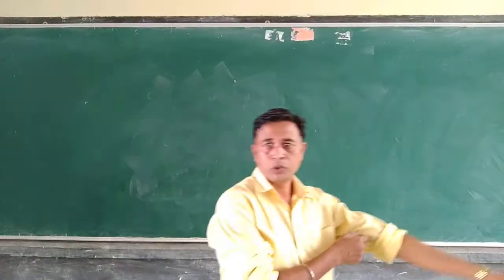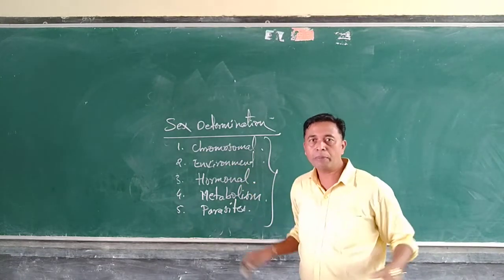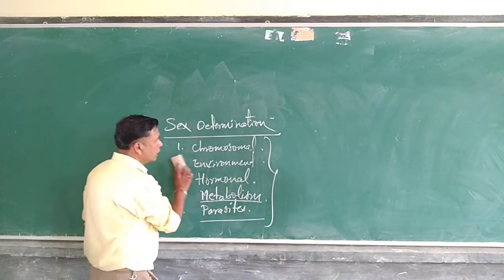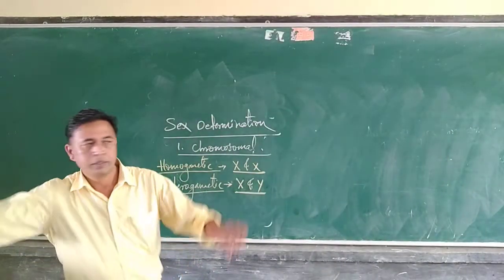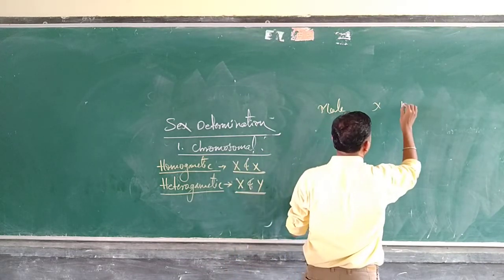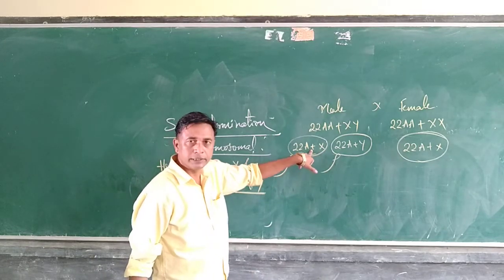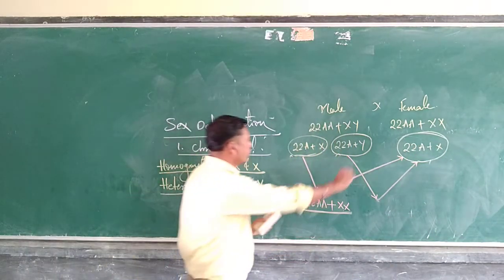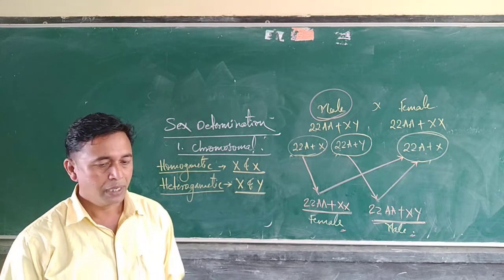B. Sc. 5th semester.. Zoology.. Sex Determination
Chromosomal theory of sex determination.. in Human beings..
MILIND NAGANNAWAR Assistant Professor, Dept. Of Zoology